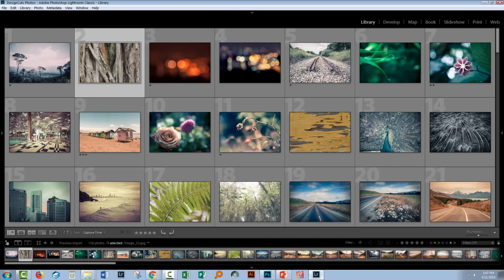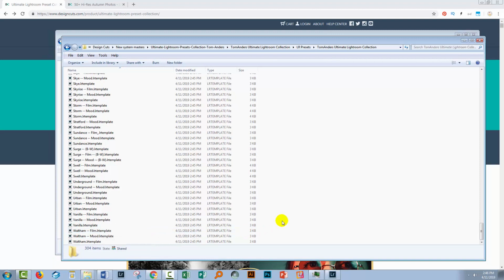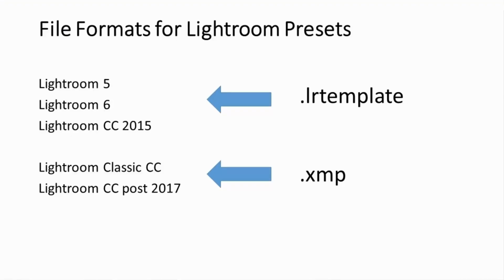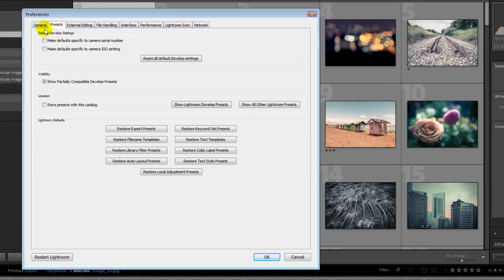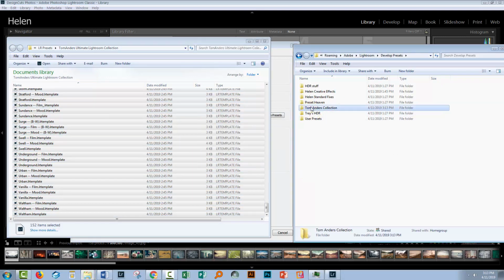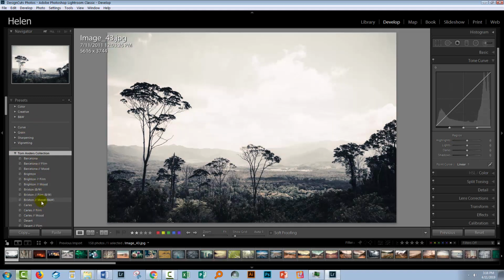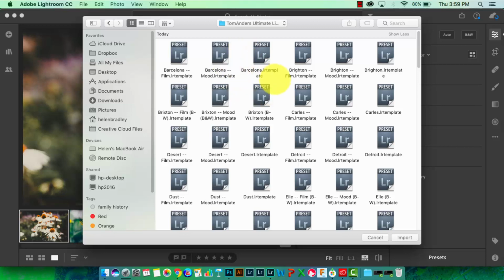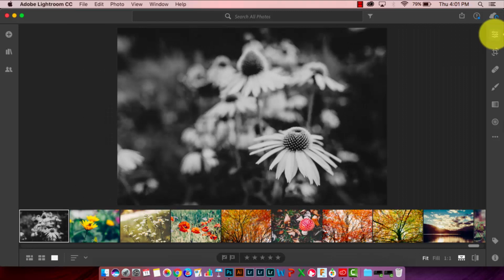LIGHTROOM TUTORIAL | How to Install and Use 'Develop Presets'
HOW TO INSTALL AND USE 'DEVELOP PRESETS' IN LIGHTROOM

In this tutorial, we'll be guiding you through how to install 'Develop Presets' in Lightroom Classic CC. We'll first give you a bit of background information on the different versions of the software such as Lightroom 5, Lightroom 6, Lightroom CC 2015 and Lightroom Classic CC, and which file types are compatible with each. Then, we'll download the presets, show you how to extract your files, and move them into the hidden presets folder on your computer. We'll access them within the app and tell you how do this on both a PC and a Mac. We'll repeat the process using Lightroom CC, the cloud-based version of Lightroom.